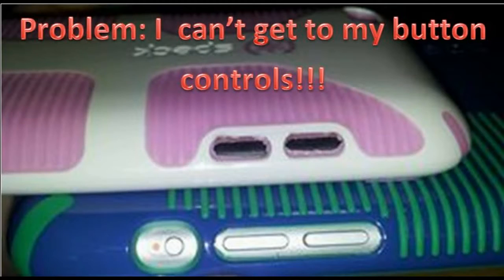▶ SHAY REVIEWS SPECK CANDY SHELL GRIP CASES for ipod touch 4 and ipad mini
THE LAZY DOG VLOG Presents - SHAY REVIEWS CANDY SHELL GRIP CASES
Starring: Shay of Shay Reviews
Filmed and Directed by: Shannon Smith
Assisted by: Kyle Richards
Pblovr2Studios (2013)